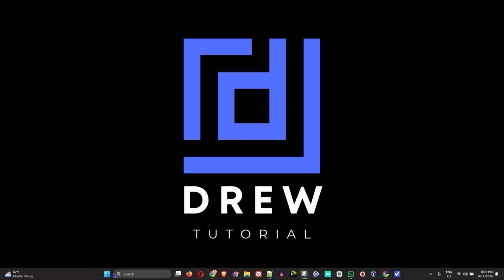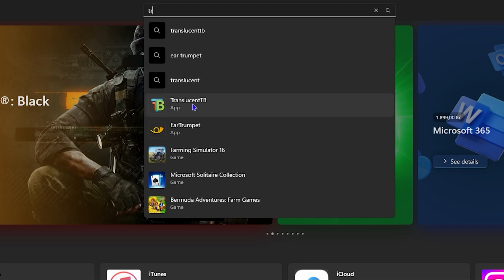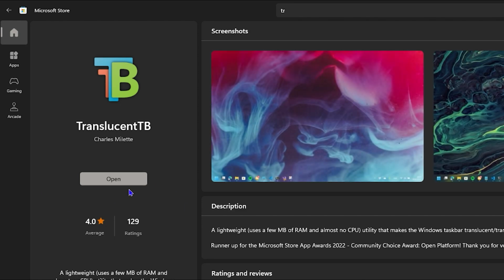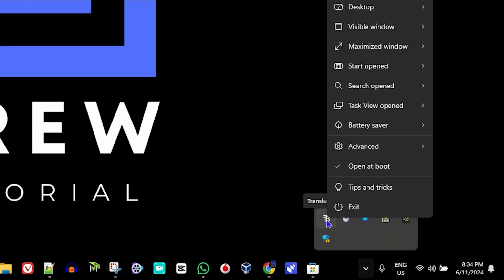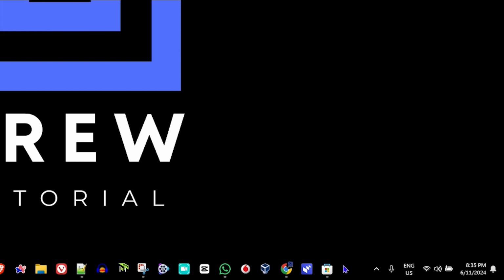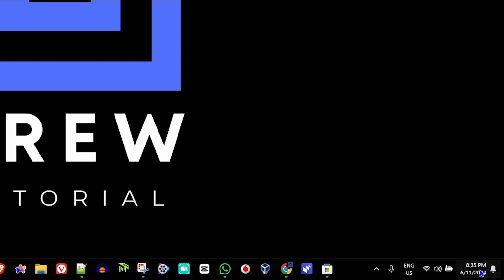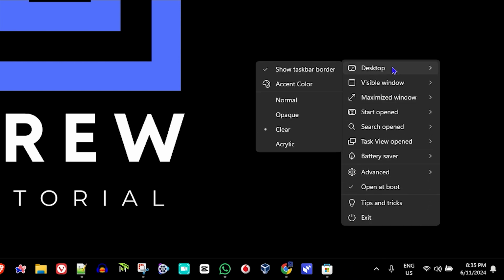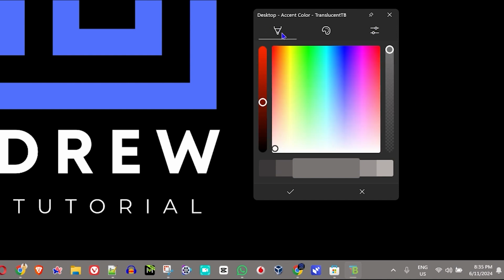How To Make Taskbar Transparent on Windows 11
In this tutorial, I show you How To Make Taskbar Transparent on Windows 11.

SEO
► (Related Queries covered in this video)